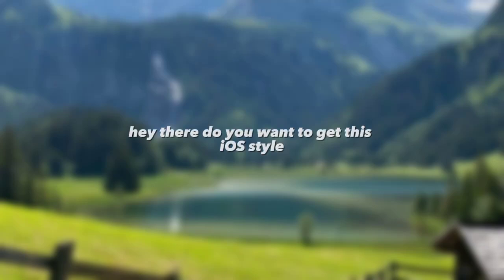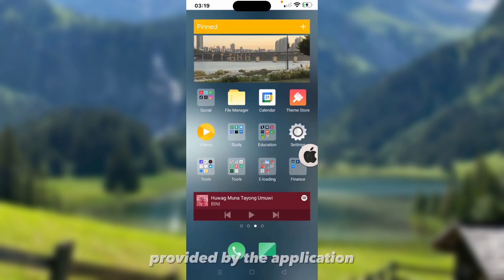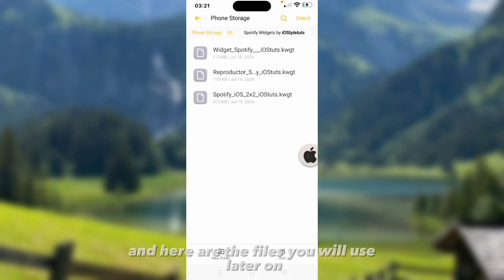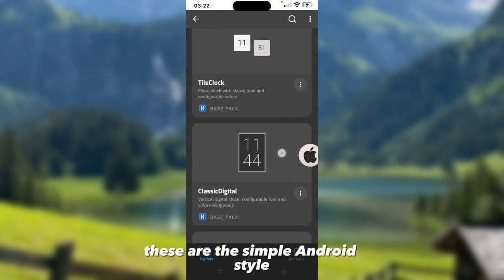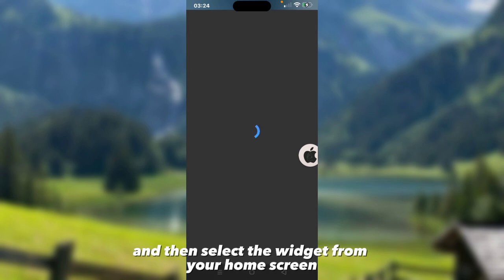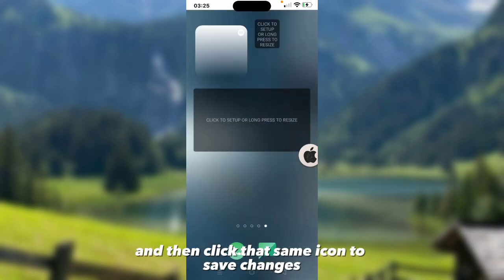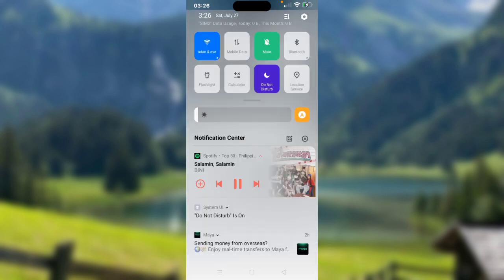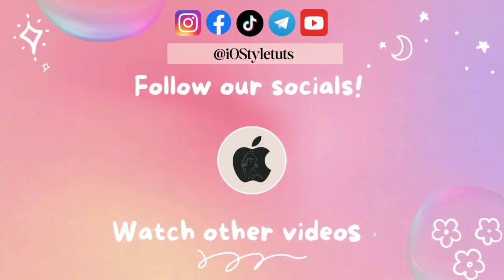Get iOS Style Working Spotify Widgets on Android (💯 Functions properly)